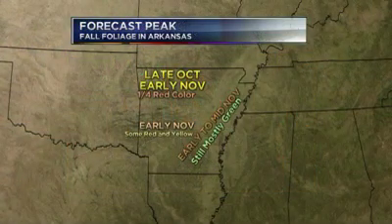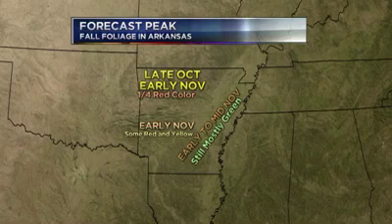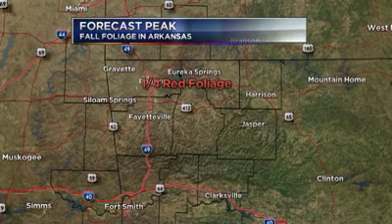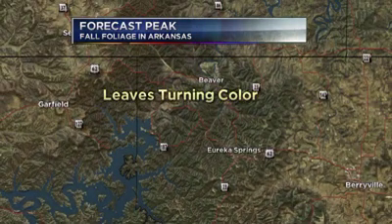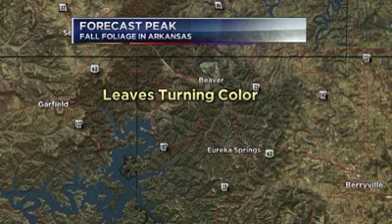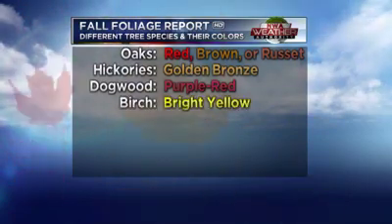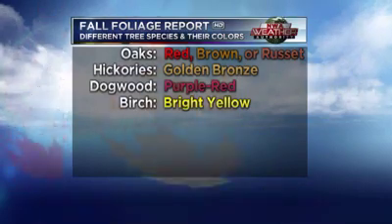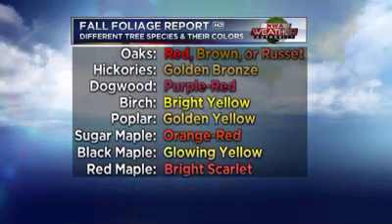Arkansas Fall Foliage Report October 3, 2014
Temperatures are dropping the first weekend of fall and that will lead to a dramatic color burst into the 2nd week of October.  Here's the weekly update for the 1st week of October.

for the latest update.